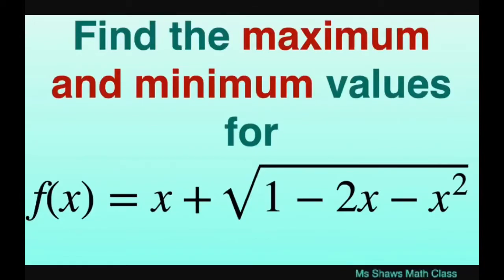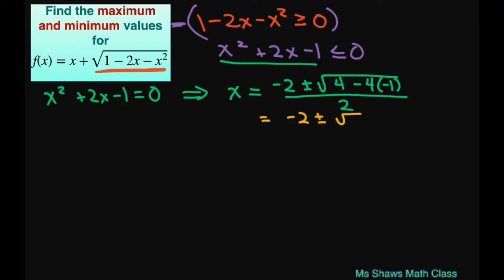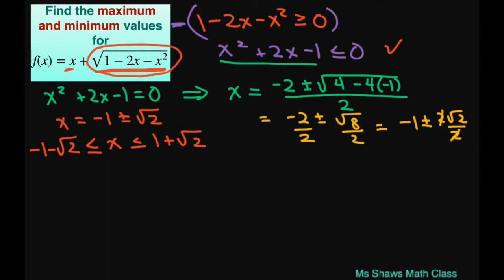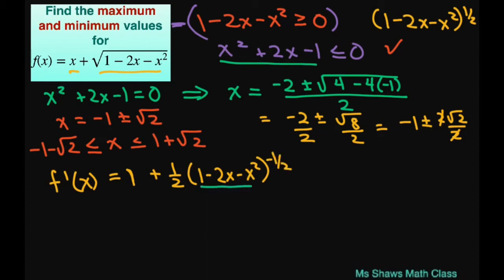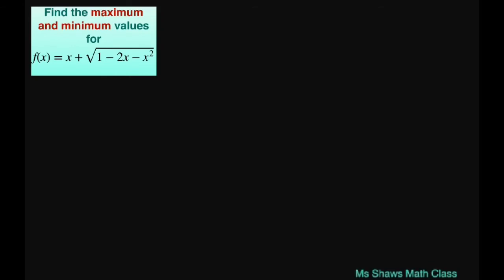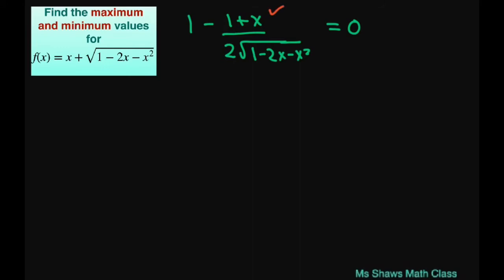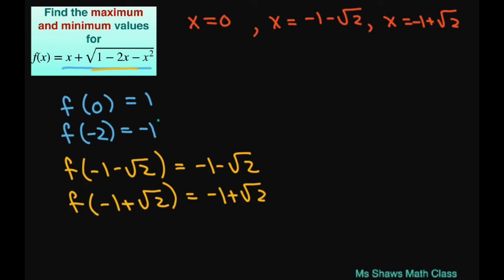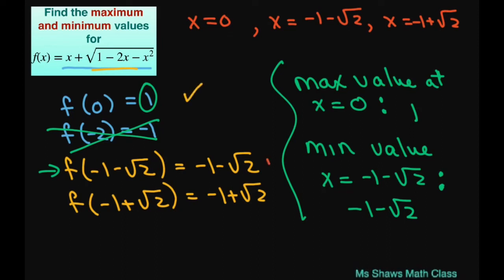Find the minimum and maximum values of graph for f(x) = x + sqrt(1- 2x - x^2).